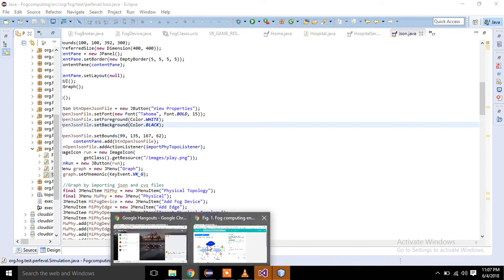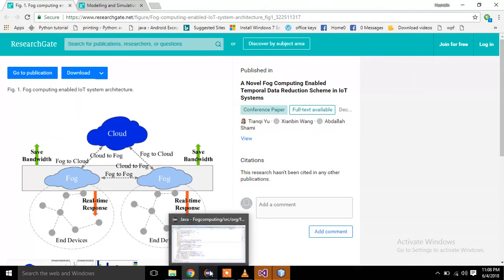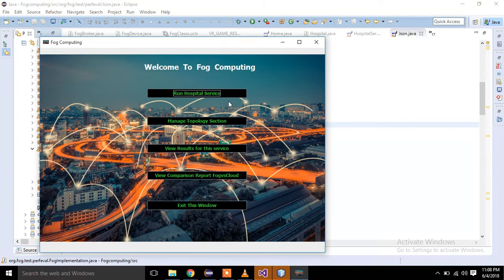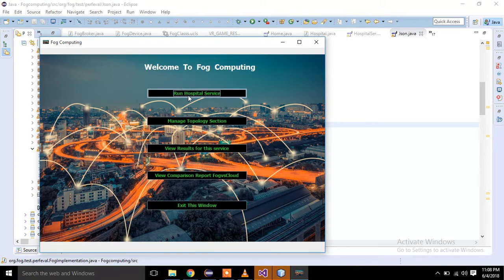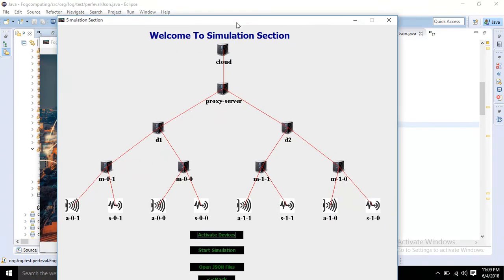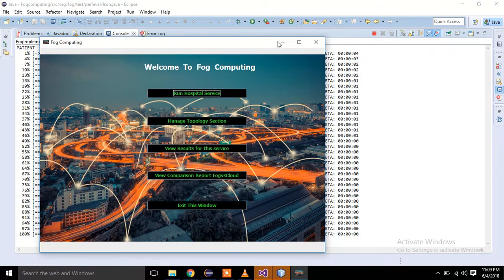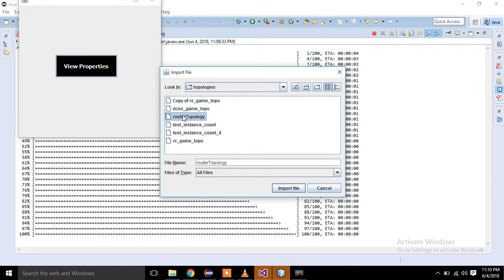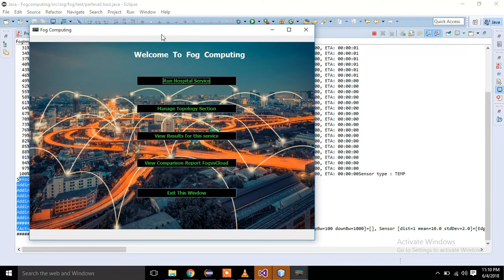Fog computing project with source code || IoT Simulator || Graphical Simulator || Edge Computing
This video is about my application. I'm creating this application to solve major problems of the fog enthusiasts. Fog computing is the upcoming miracle in the field of technology.Working on fog will be beneficial in coming years. I'm going to solve major problems like creating a topology and creating own example in fog. Watch the video carefully and share it please.
Regards: Husnain Munir Jatt, Software Engineer